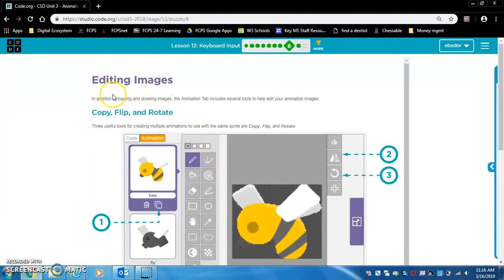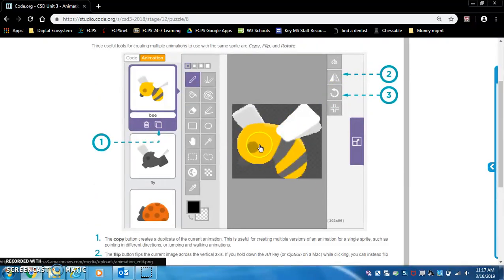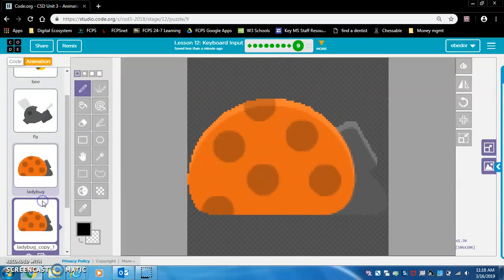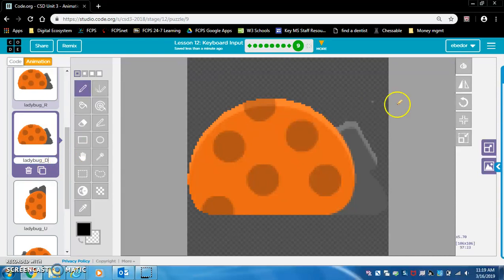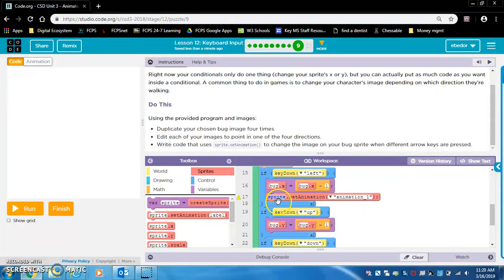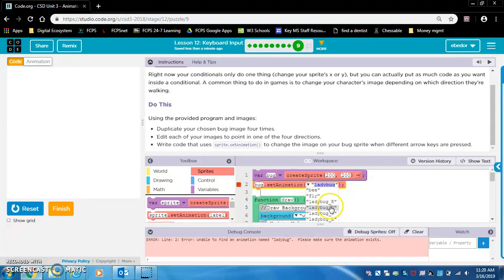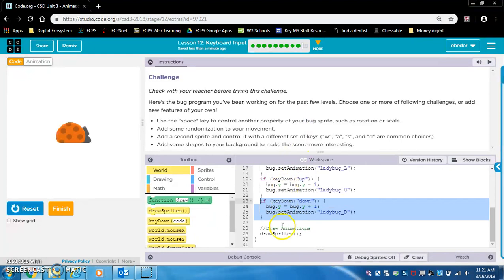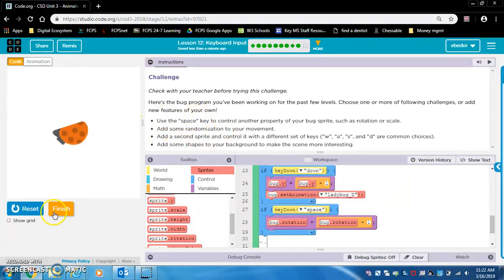Code.org | Computer Science Discoveries | Unit 3 Lesson 12 part 2 exercises